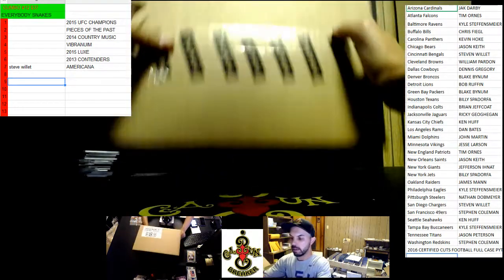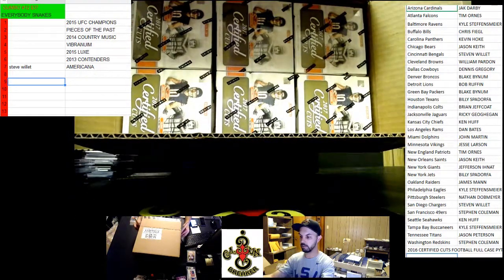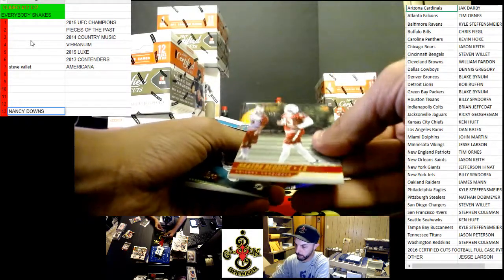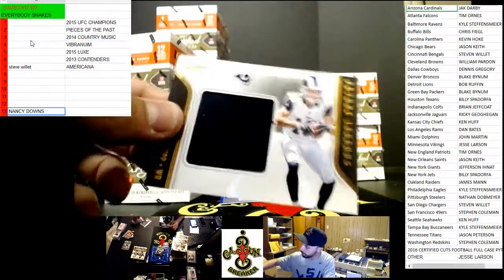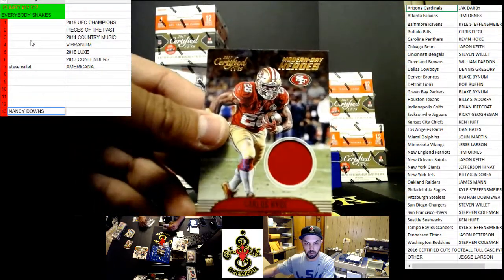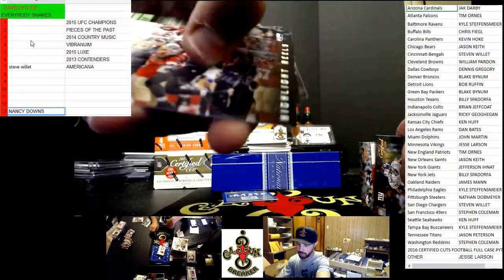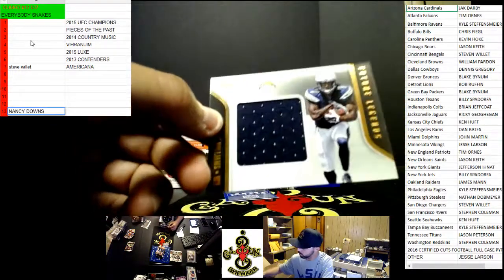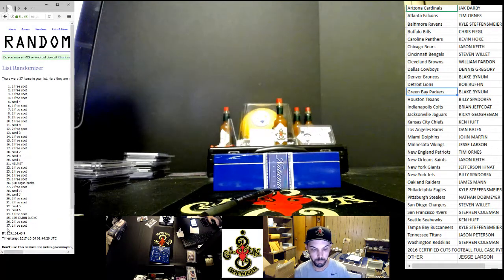CAJUNBREAKER 2016 CERTIFIED CUTS FOOTBALL FULL CASE PYT #1 10/5/2017